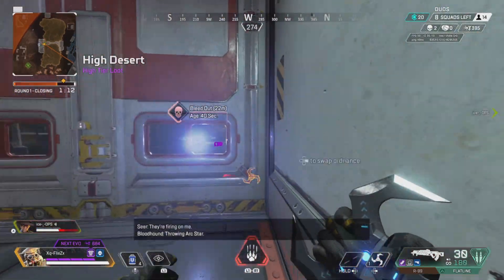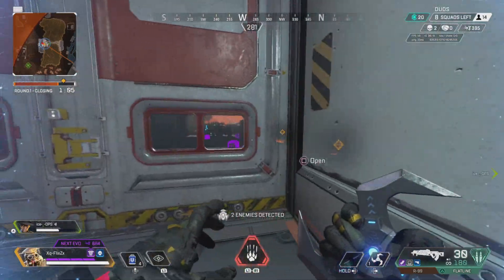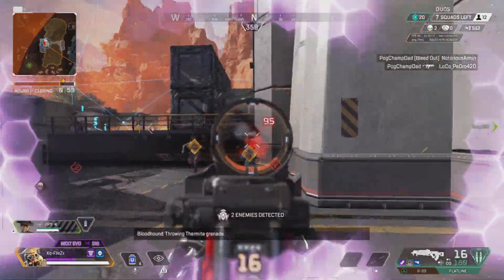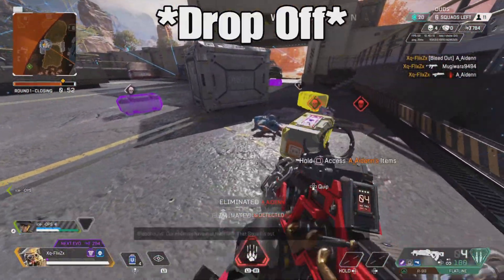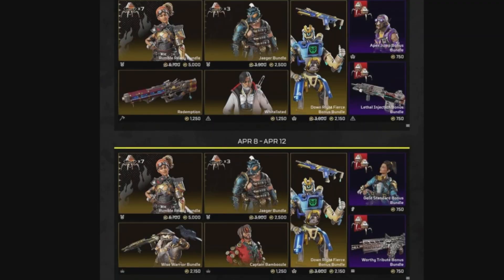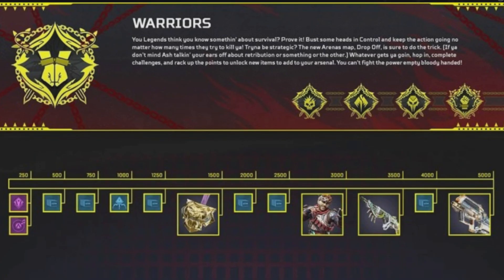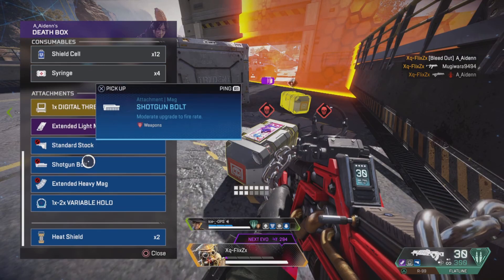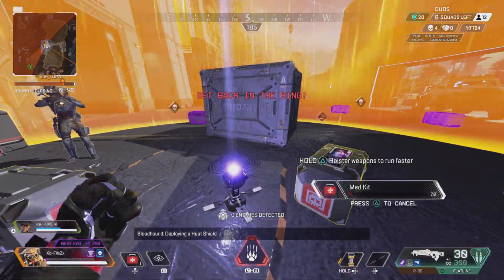Update 1.92 | Next Gen Update Has Finally Arrived! & More! | Apex Legends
▪In today video we talk about the new update for apex legends.

▪The Warriors Collection Event will bring next-gen versions of Apex Legends to PS5 and XSX!

PlayStation players: check out the link below to learn how to update your game 👇🏾

Xbox players: no action is needed. Apex will update via Smart Delivery.

▪Update 1.92 Patch Notes👇🏾

▪For PS5 Owners who already have Apex Legends installed:

Navigate to the Game Hub for Apex Legends on the PS5 dashboard.

Press the "Options" button next to "Play Game" (represented by "..." inside the Game Hub)

Press "Select Version" and choose the PS5 version to download the updated next-gen version.

Once the download is complete, navigate to the Game Library to delete the PS4 version.

 ▪For PS5 Owners who do not currently have Apex Legends installed:

Navigate to the "Your Collection" tab of the Game Library on the PS5 dashboard.

Find Apex Legends in your list of games and select it.

When prompted, choose the PS5 version to download the updated next-gen version.

▪What are your guys thoughts about this?

▪Enjoyed this video? Smash that "Like" 👍🏻

▪Leave a comment in the section 💬

▪PSN: Xq-FlixZx